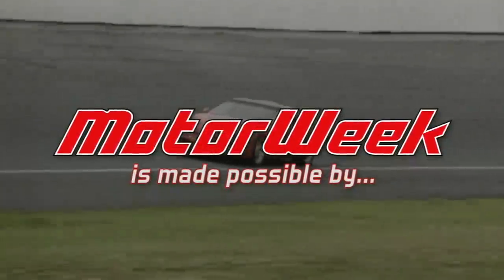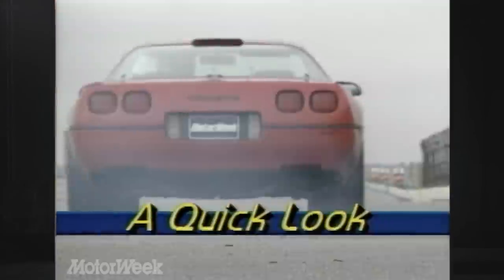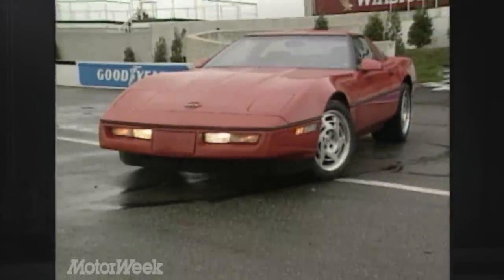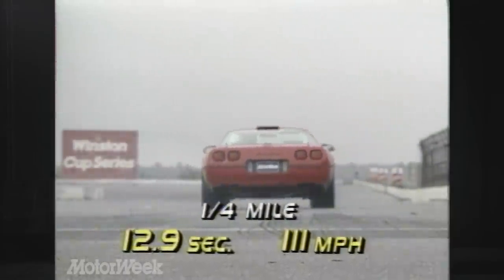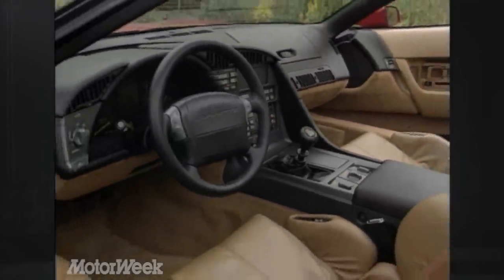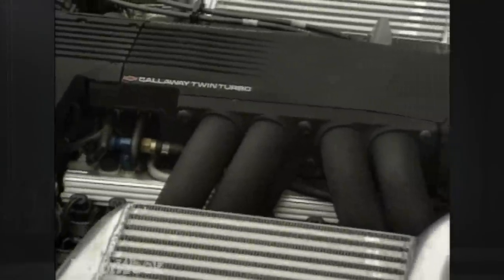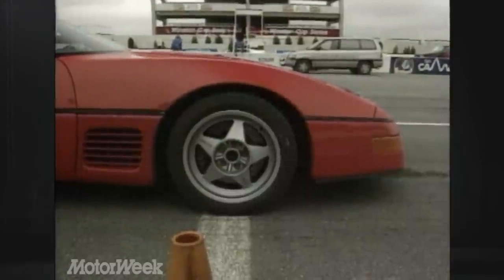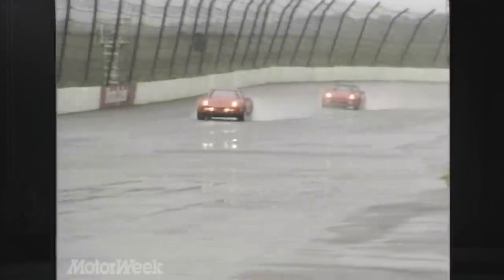Callaway Twin Turbo C4 Corvette & 1990 ZR-1 | Retro Review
The all new 2020 C8 Corvette is cool and all, but not Callaway Twin Turbo cool.